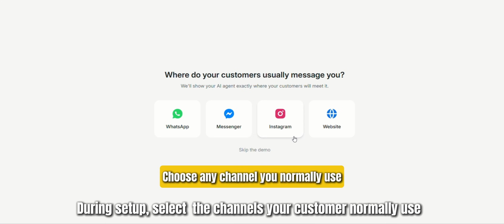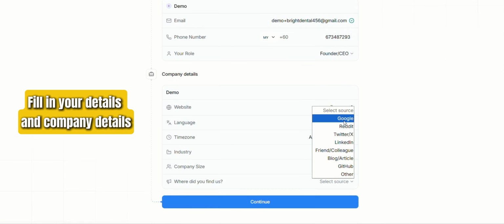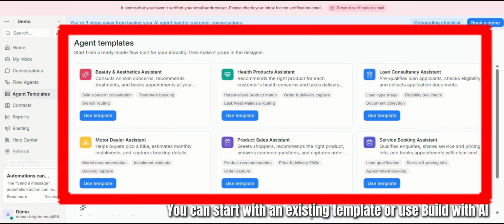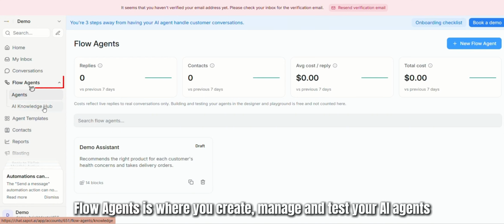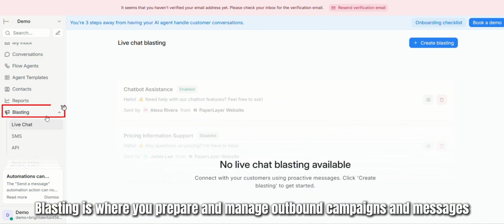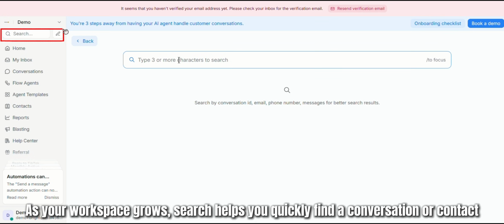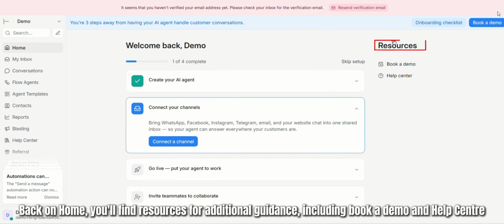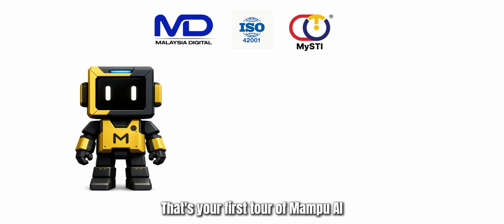Welcome to Mampu AI: Platform Tour, Home Dashboard & Support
Welcome to Mampu AI 👋

In this first Mampu AI tutorial, we’ll take you on a quick platform tour so you can understand the Home Dashboard, navigate the platform confidently, and know where to get help when you need it.

Whether you’re a new user or workspace administrator, this video will help you get familiar with the Mampu AI platform before you start building your first AI Agent.

In this video, you’ll learn:

✅ How to navigate the Mampu AI Home Dashboard
✅ How to understand your setup progress and checklist
✅ Where to start using Templates or Build with AI
✅ How to navigate Conversations, Flow Agents, Contacts, Reports, Blasting, Help Center, and Settings
✅ How to use the Search function to find conversations and contacts quickly
✅ Where to find Resources, What’s New, Help Centre, and Support

By the end of this tutorial, you should know where the key features are located and where to find official help as you continue setting up your Mampu AI workspace.

📚 Continue Learning

Next Tutorial:
Plan Your Mampu AI Setup: Chatbots, Channels, Use Cases & Objectives

Mampu AI helps businesses build AI-powered customer engagement and automation experiences through one integrated platform.